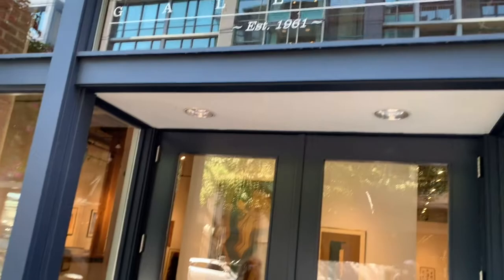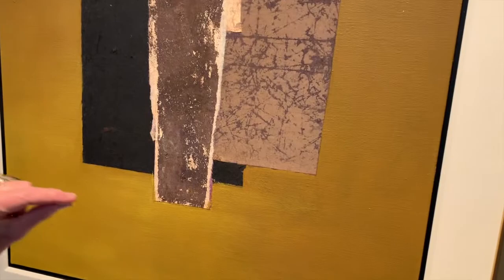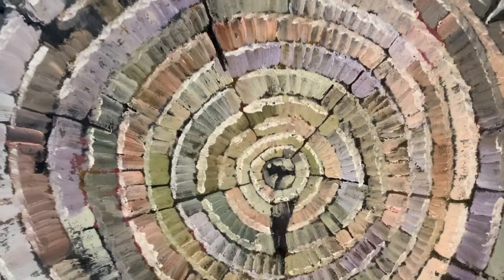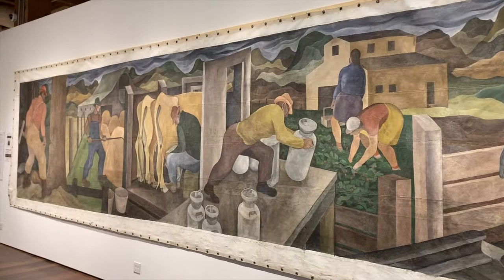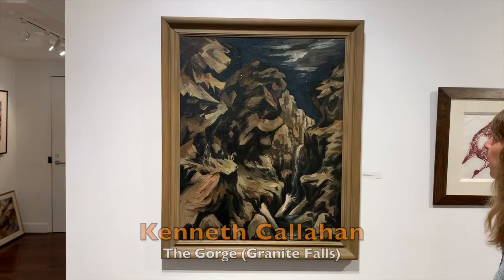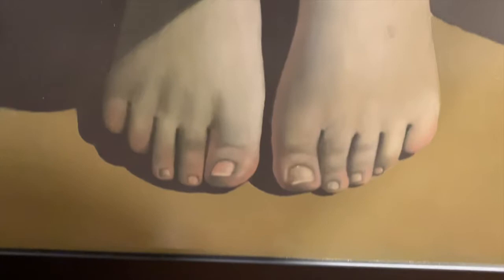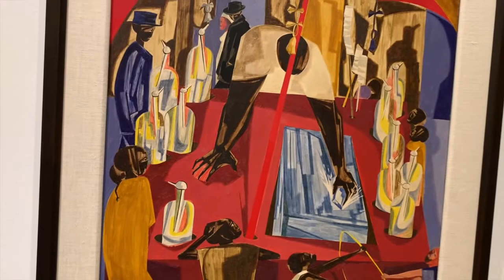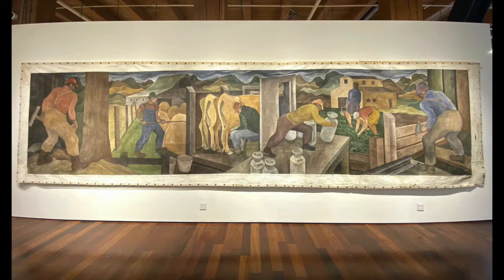Fun tour through Woodside/Braseth Gallery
Join Nancy and John Braseth for this light-hearted and kicky tour through Woodside/Braseth Gallery.